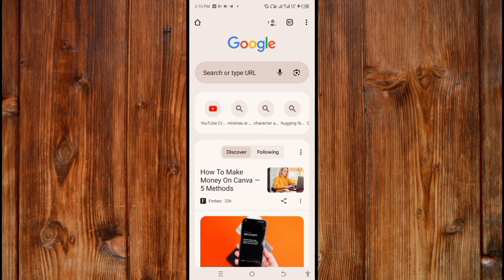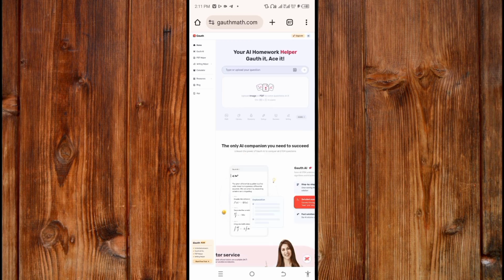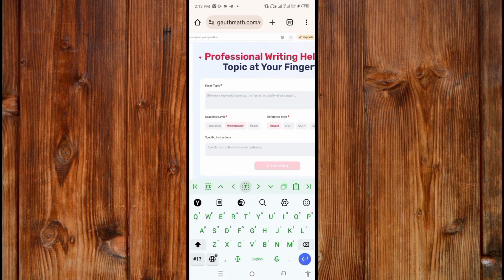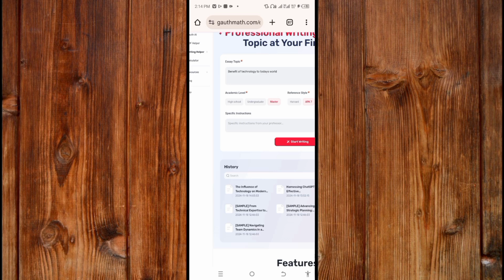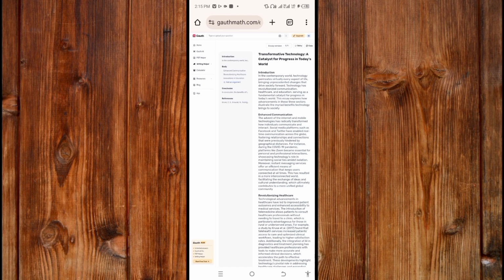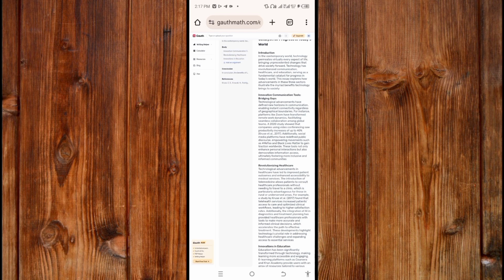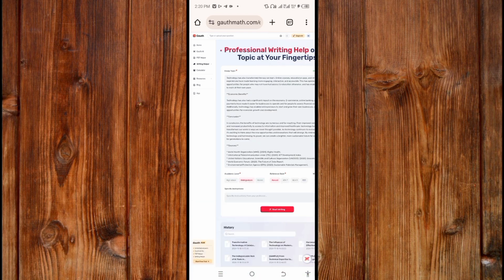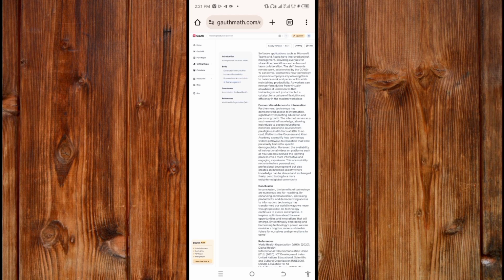How to use Gauth Ai writing tool To Make A Pro Writing INSTANTLY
In this tutorial, we will show you step-by-step how to use the powerful Gauth Ai writing tool to instantly elevate your writing to a professional level. Whether you're a student, blogger, marketer, or anyone looking to enhance their writing skills, Gauth Ai is here to help! Watch this video for valuable tips and tricks on maximizing the potential of this amazing tool. Don't miss out on transforming your writing game - start creating professional content effortlessly today with Gauth Ai!

📚 RESOURCES
Start writing with Gauth Ai

⌚ TIMESTAMPS
00:00 Introduction
00:07 Steps to find the ai writing tool in gauth ai
00:57 How to use gauth ai writing tool
02:24 How to edit the content
03:07 How to rewrite an article example
04:18 Wrap up